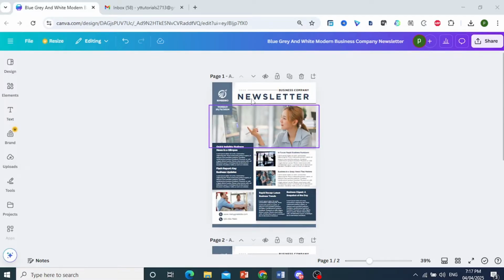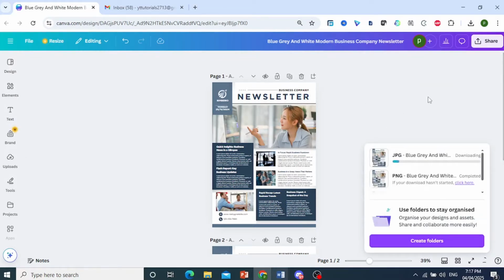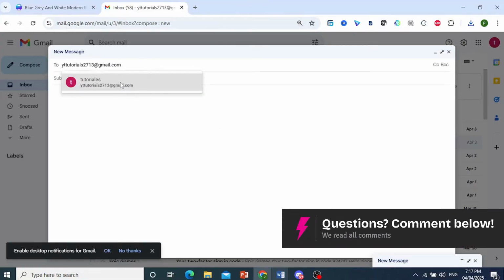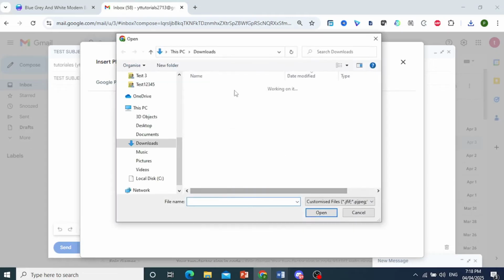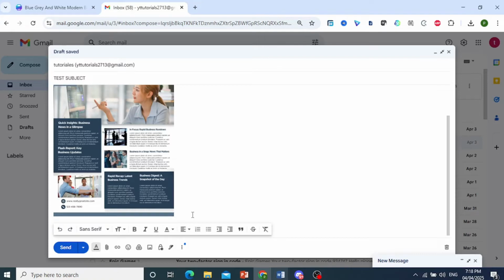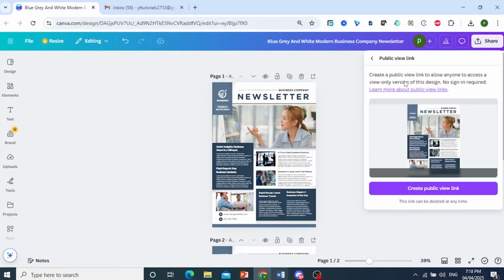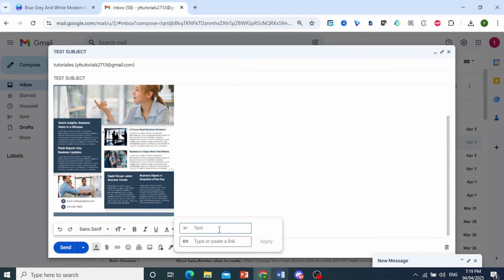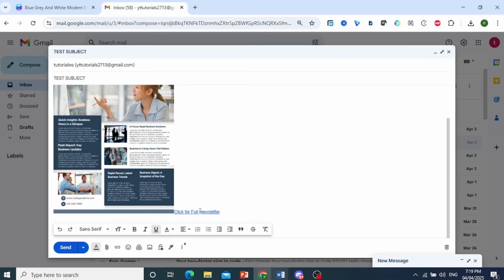How to EMBED Canva Newsletter in Email (Step by Step)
Want to share your Canva newsletter directly via email? This step-by-step tutorial shows you how to embed your Canva design in an email, including exporting as an image or PDF and linking to an online version. Learn how to make your newsletters look professional and accessible.